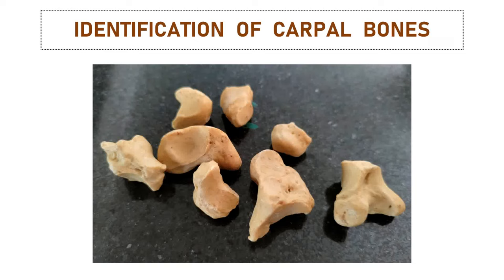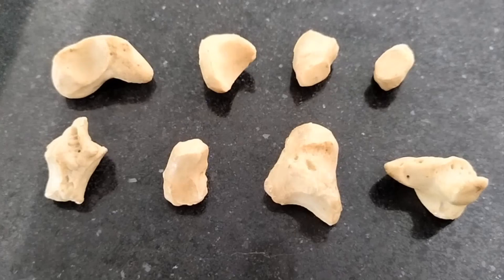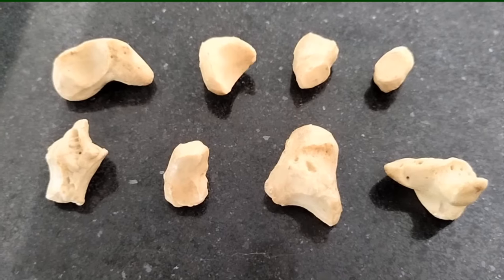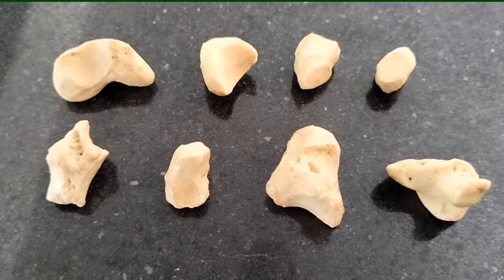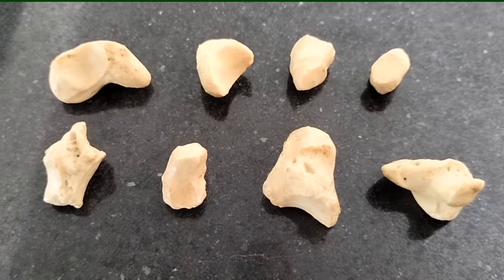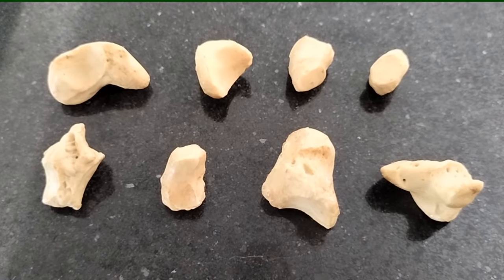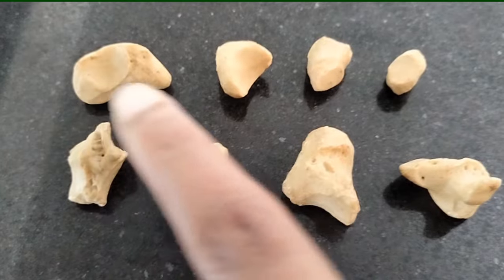Carpal Bones - Identification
Dear viewer..